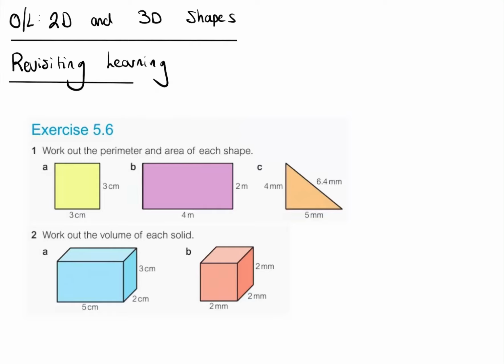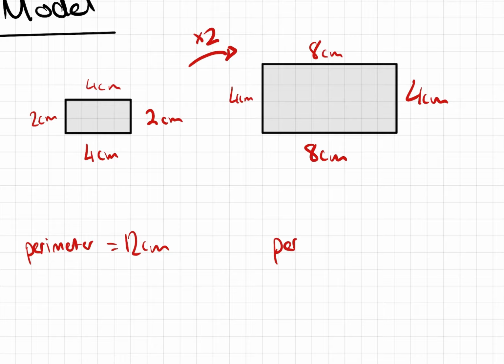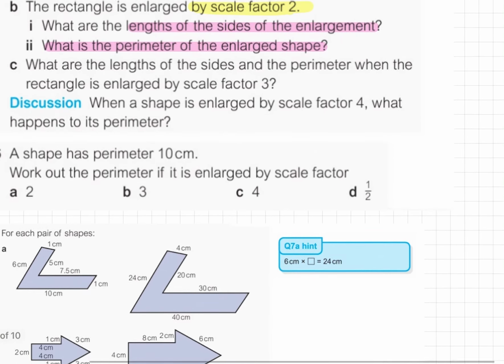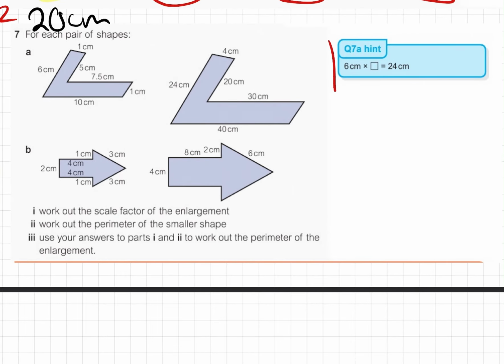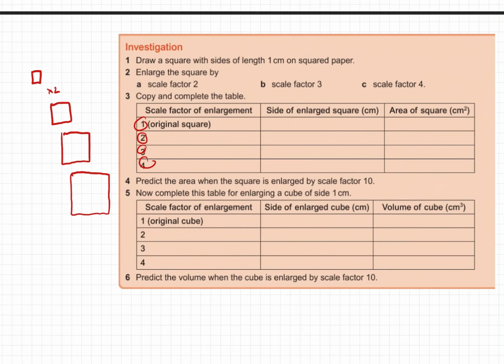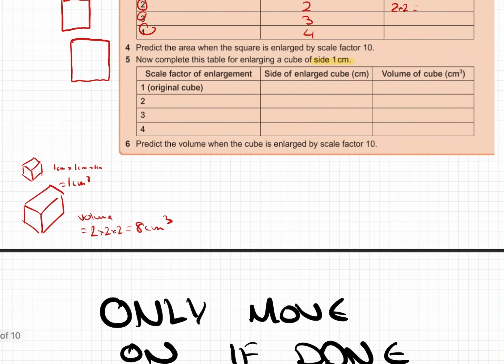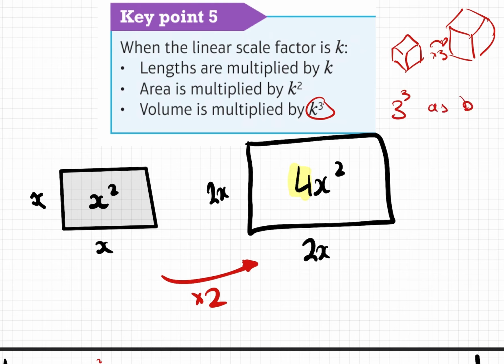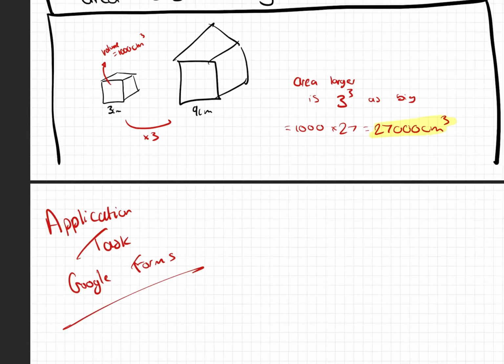2D and 3D shapes Enlargement